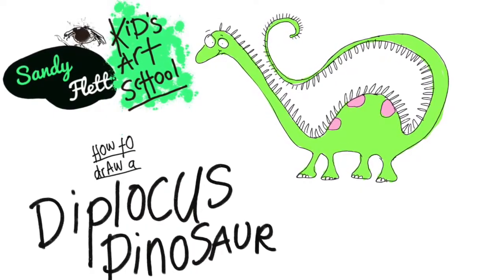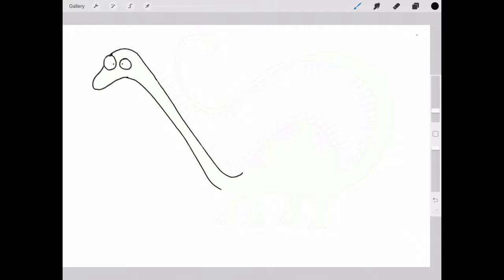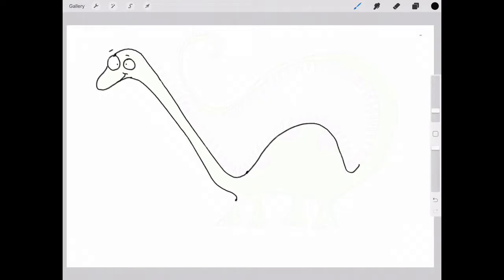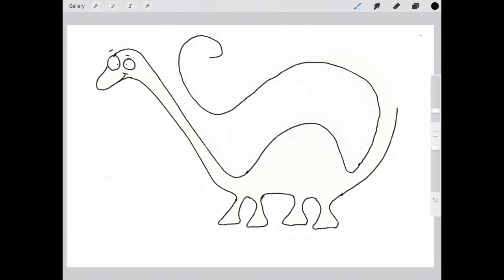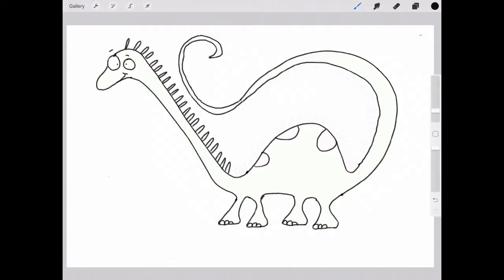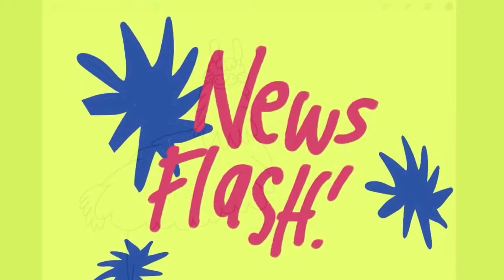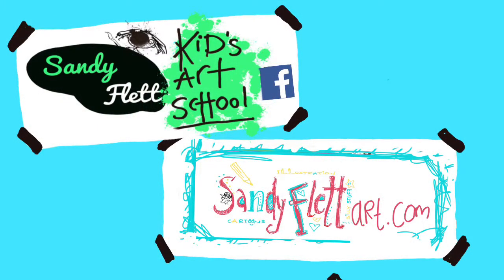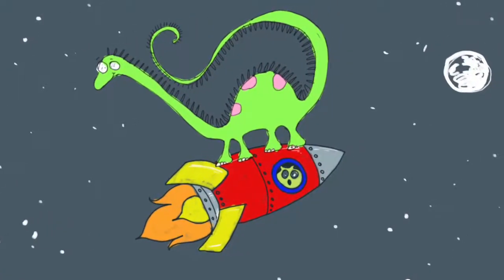Kids Art School- How to Draw a Diplodocus Dinosaur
A fun family friendly kids art lesson on how to draw a dinosaur
Webpage SandyFlettart.com